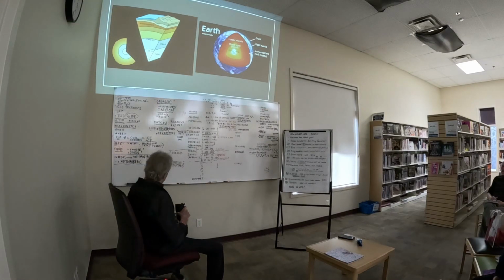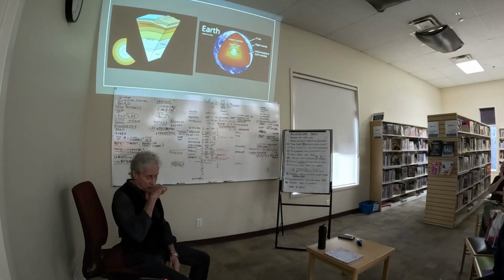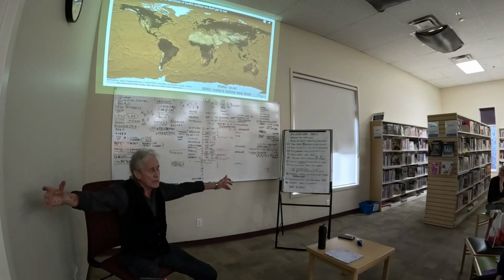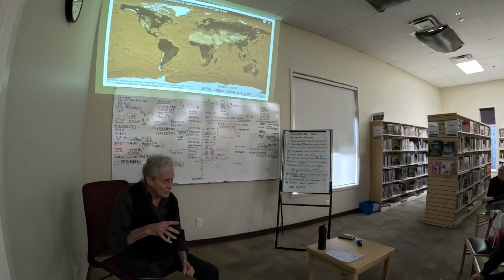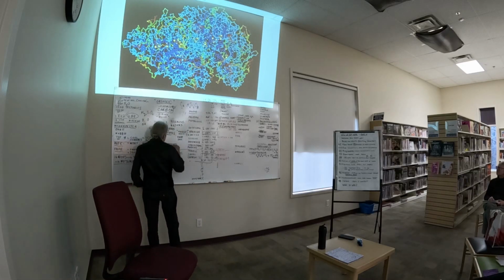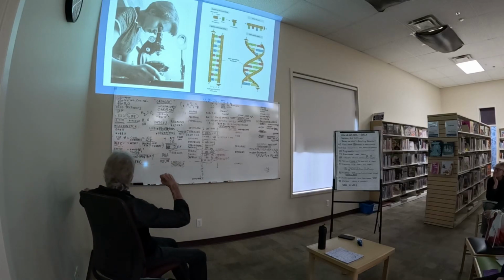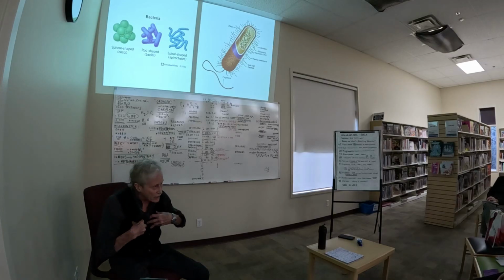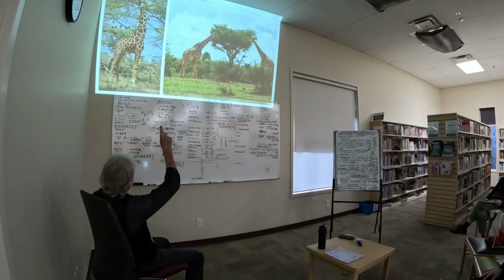April 23, 2025 video #2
April 23, 2025 video. Part 2 of 2.